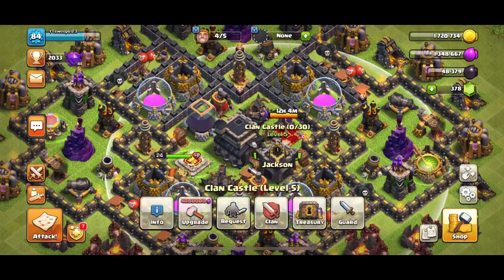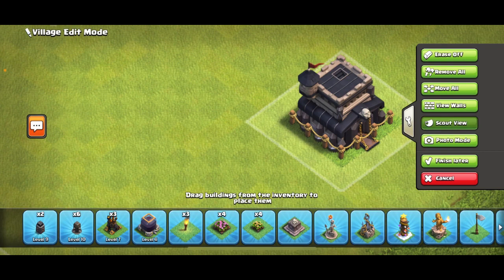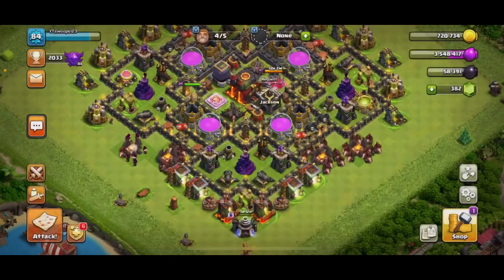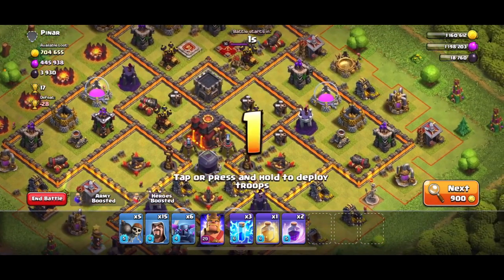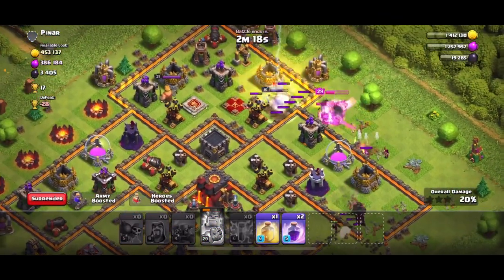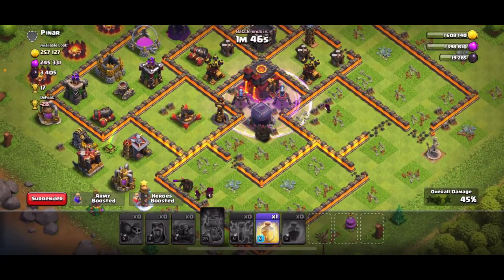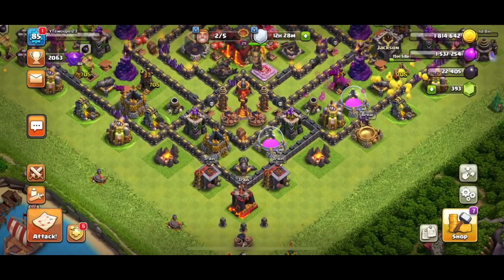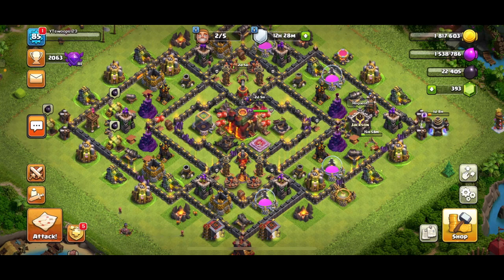Clash Of Clans Ep.4 (New Update)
New Update is pretty cool lmk what you all think in the comments.

Many more vids coming soon clash of clans is gonna be a small side project that i make vids on every now and again :)